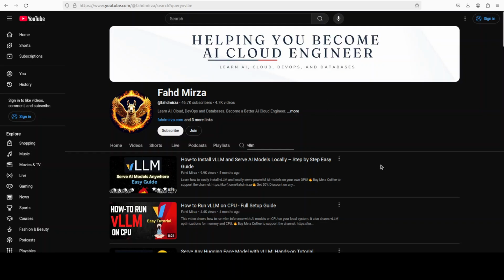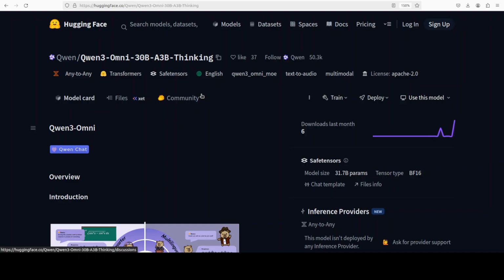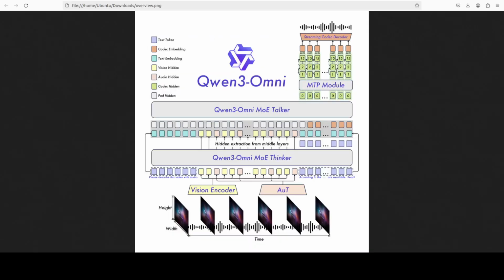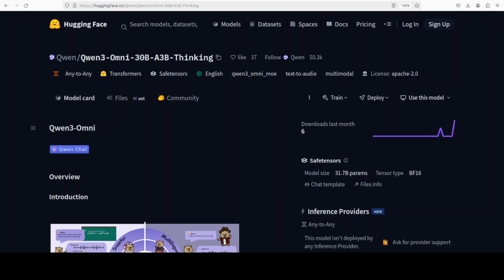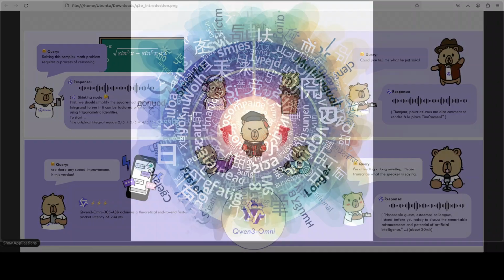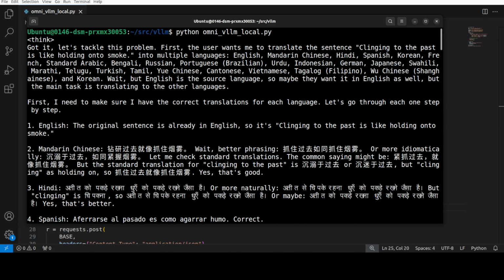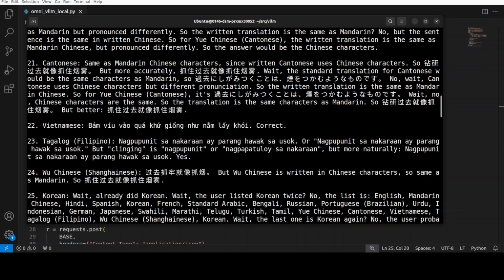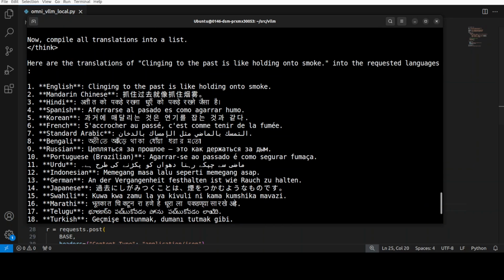I Installed Qwen3-Omni “Thinking”—It Does TEXT • IMAGE • AUDIO • VIDEO Together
This video installs and test Qwen3-Omni-30B-A3B-Thinking locally.